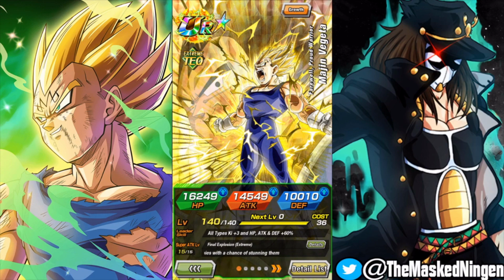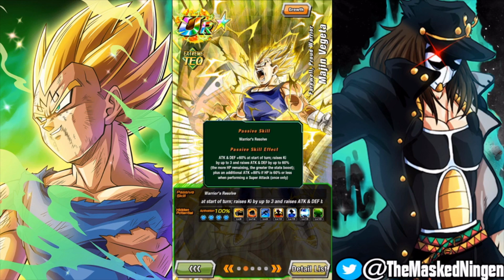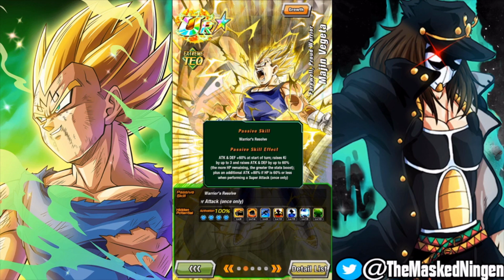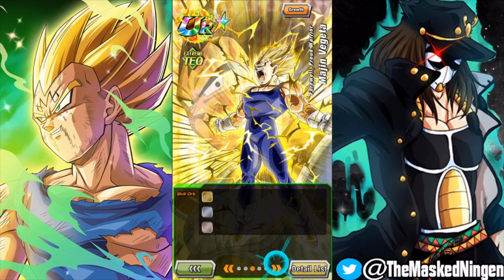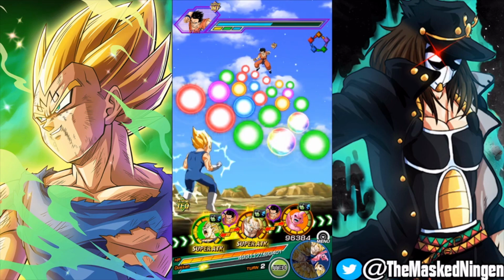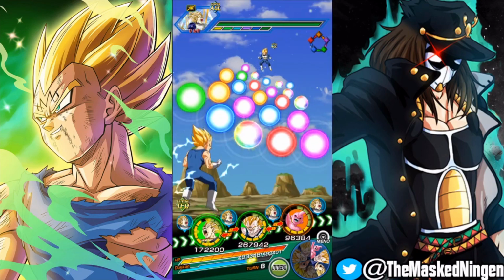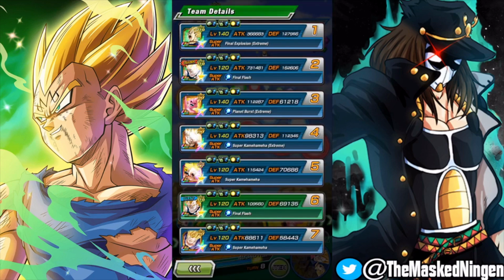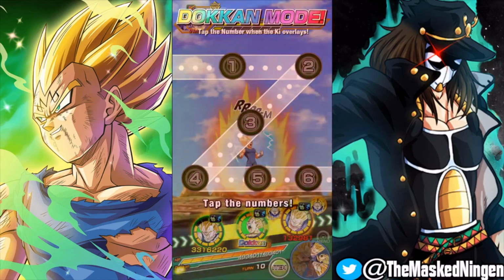BETTER THAN I EXPECTED! 100% RAINBOW FULL EZA TEQ MAJIN VEGETA! (DBZ Dokkan Battle)